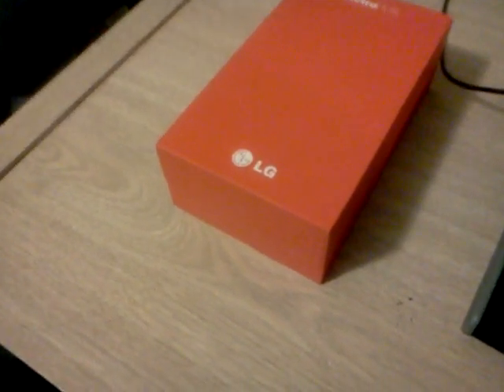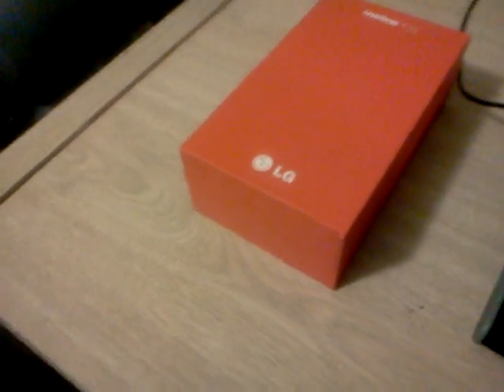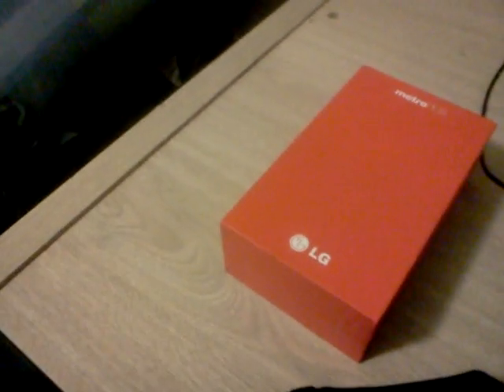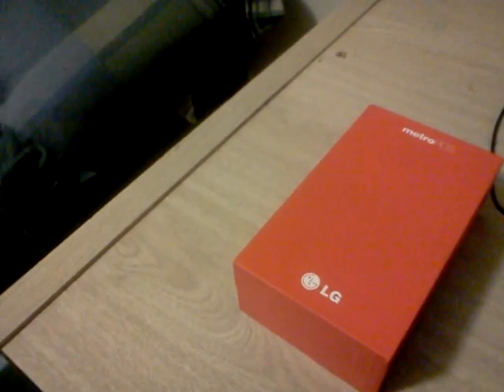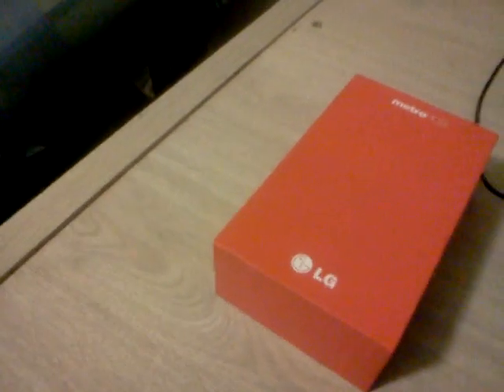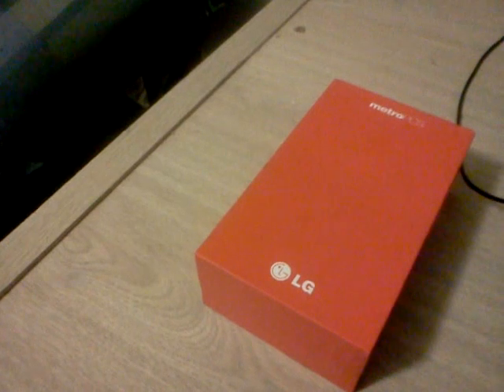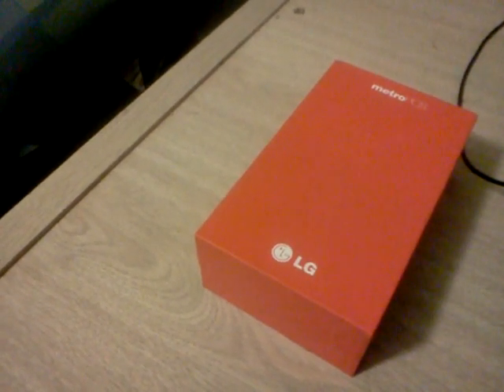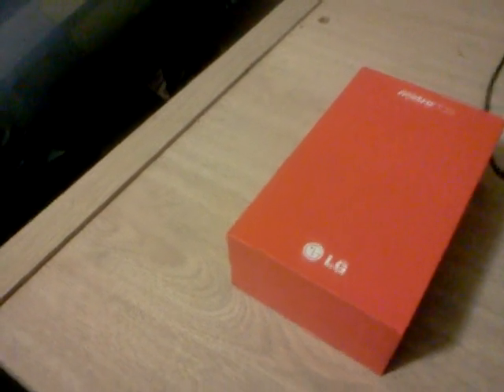LG Esteem Bricked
I rooted my phone and deleted an important app because after I reset it and I was continually stuck on the black metro pcs screen. I hard factory reset it and when I get to the end of the setup wizard it says "the setup wizard has stopped unexpectedly". Then I would be stuck on a black screen. I can't you android commander because my phone is not in debugged mode. Can I save this phone?